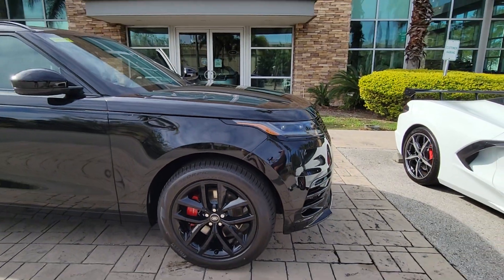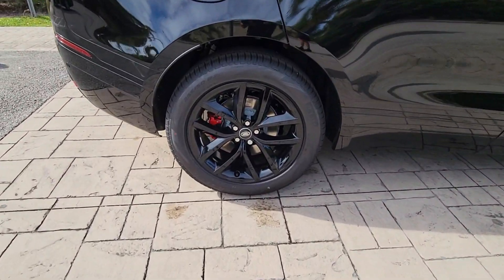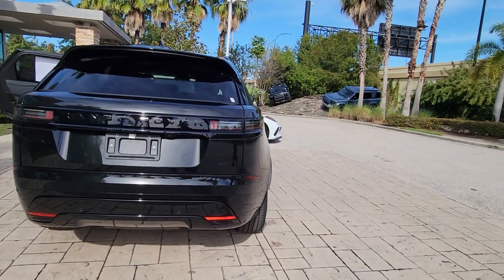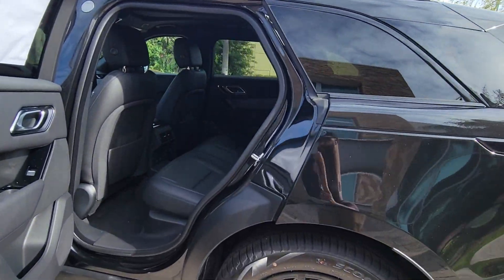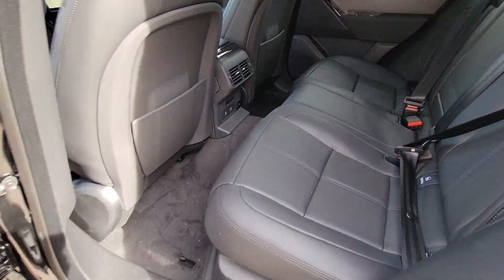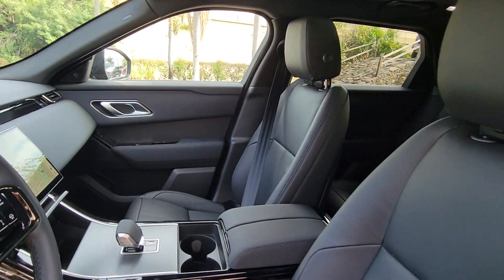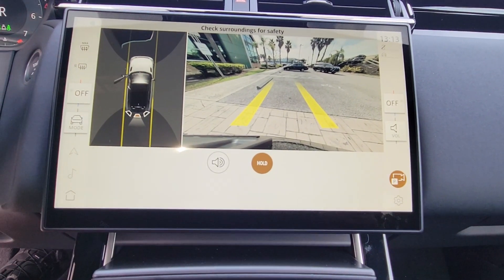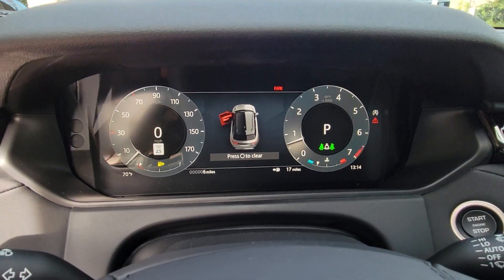2024 Land Rover Range_Rover_Velar Dynamic SE FL Winter Park, Clermont, Sanford, Daytona, Apopka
[LISTING_TYPE] 2024 Land Rover Range_Rover_Velar Dynamic SE

This could be the car for you, the  2024  LAND ROVER Range Rover Velar. This boldly modern Range Rover Velar delivers sleek luxury and satisfying performance. Optimized to provide effortless power, all mod cons, and a clean, minimalist style sense, this high-end SUV is pure panache. The following are some of this vehicles highlighted options: Heated Steering Wheel
, Pre-Collision System, Lane Departure Warning, Panoramic Roof, Keyless Entry, Sun/Moonroof, Navigation System, Premium Sound System, Satellite Radio, Power Passenger Seat. Smooth power meets boldly modern style in this exceptional Range Rover Velar. See for yourself when you take it out for a test drive. Our professional staff looks forward to giving you excellent service!